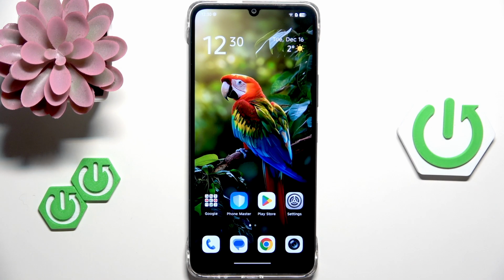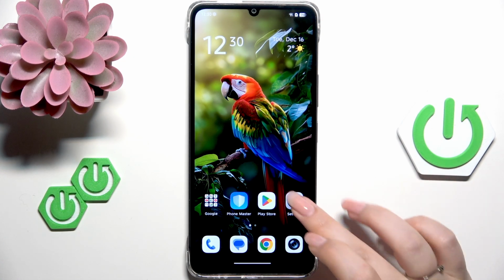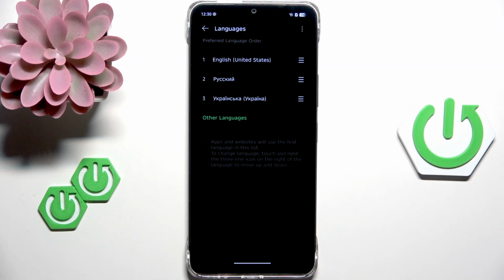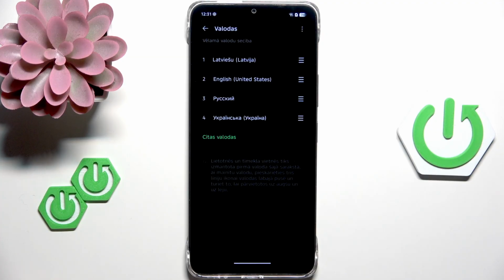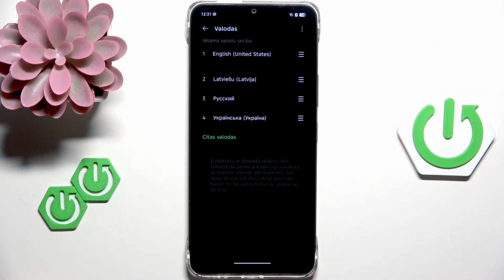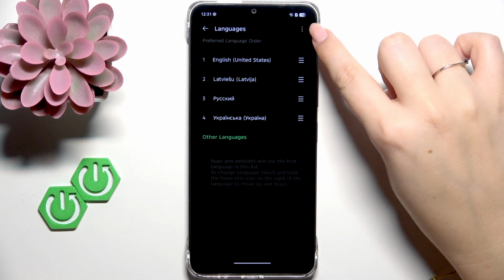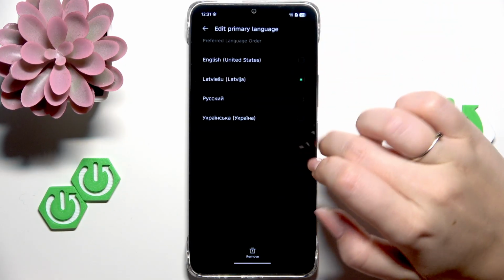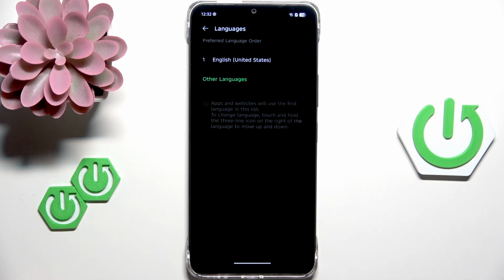INFINIX Hot 60i 5G – How to Change System Language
Learn how to change the system language on your INFINIX Hot 60i 5G. In this short step-by-step video you will see how to open Settings, go to System, use Languages & input, add a new language from the full list, set it as default, reorder languages to change the active language, and remove languages you no longer need. These simple actions update the whole phone interface so menus, apps and system text appear in your chosen language. Follow along on your INFINIX Hot 60i 5G to switch languages quickly and safely.

How to change system language on INFINIX Hot 60i 5G?
How to add a new language on INFINIX Hot 60i 5G?
How to remove or reorder languages on INFINIX Hot 60i 5G?

0:00 Intro
0:09 Open Settings and scroll to System
0:21 Tap Languages & input then Languages
0:39 Add a new language from Other languages
0:59 Apply the selected language as default
1:16 Reorder languages to set the preferred default
1:32 Remove unwanted languages from the list
1:44 Outro and subscribe